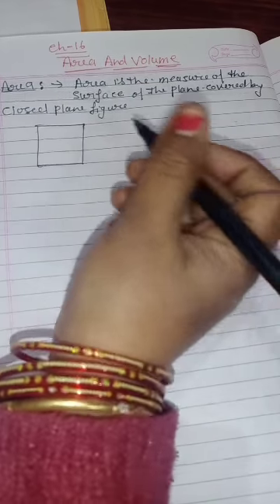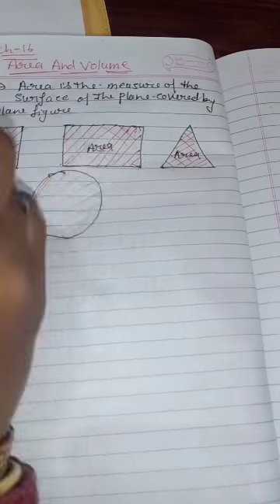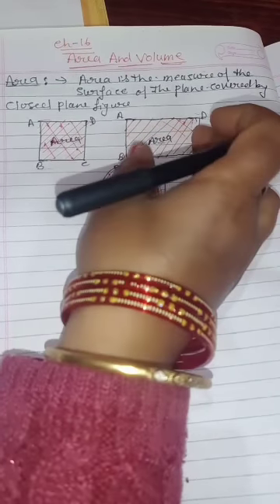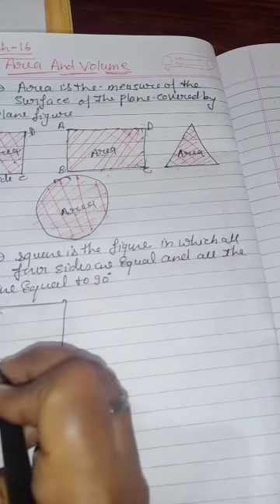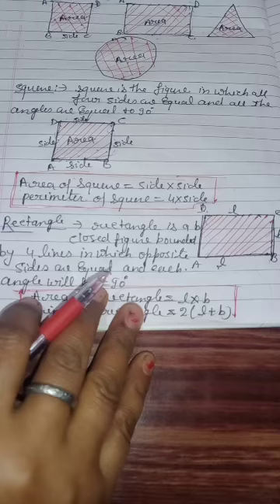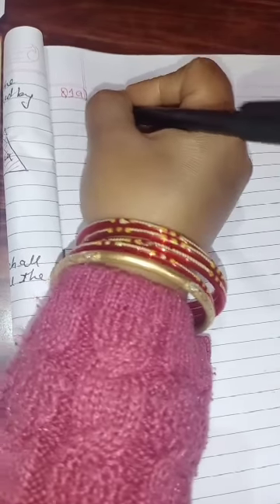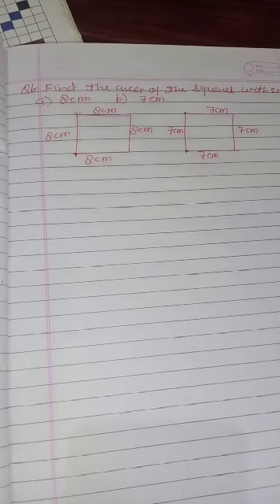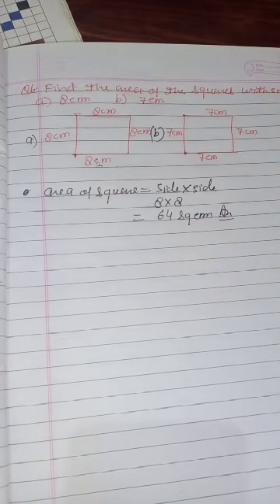Class 5th Maths Exercise 16.1 (part 1)